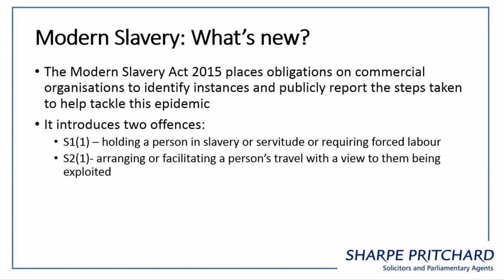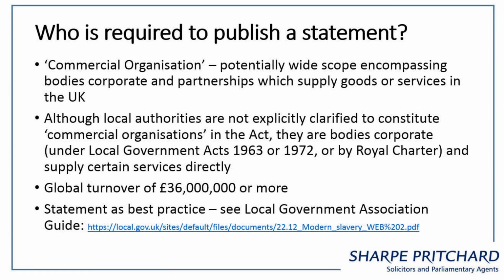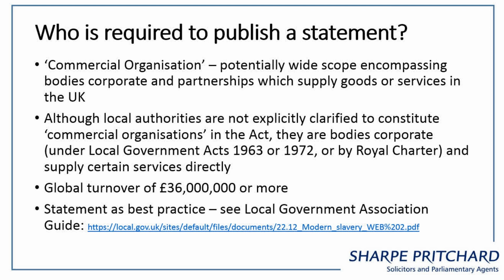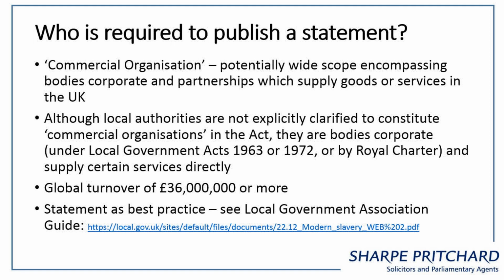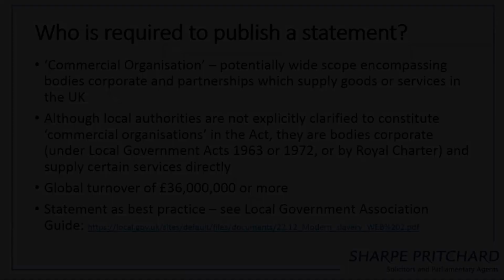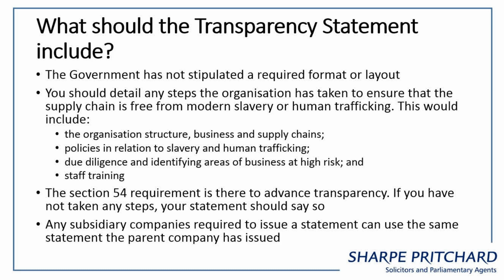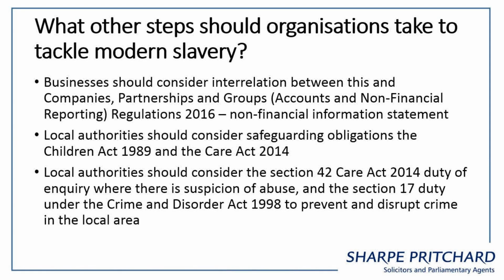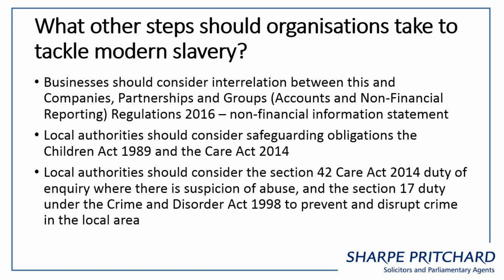Raj Shah - Modern Slavery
Raj Shah looks at the Modern Slavery Update for Spring 2018

Raj regularly advises clients on contractual issues for a range of services and industries, including ICT, health and social care, infrastructure, facilities management and other central and local government services.